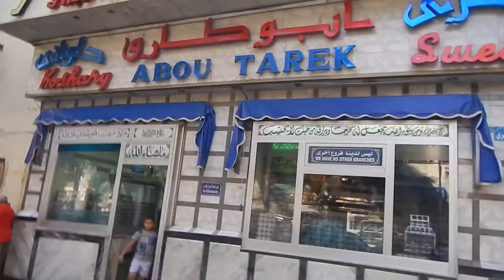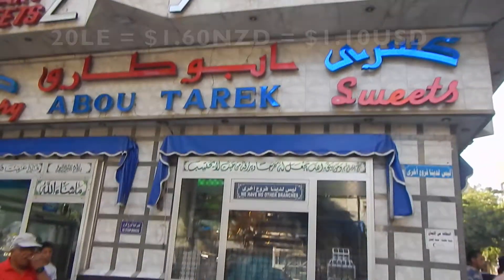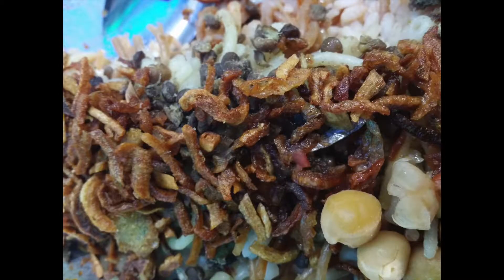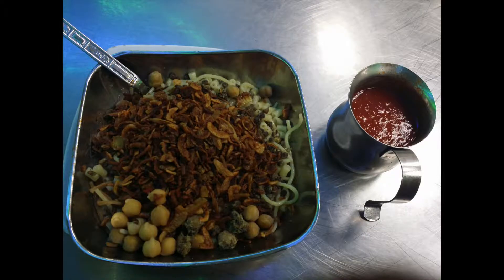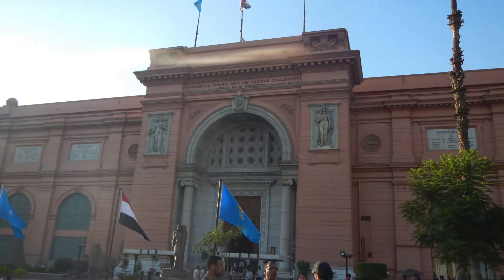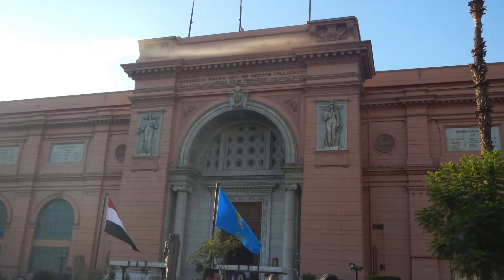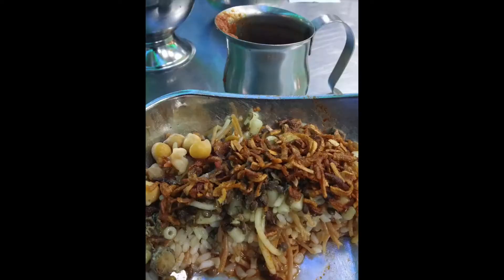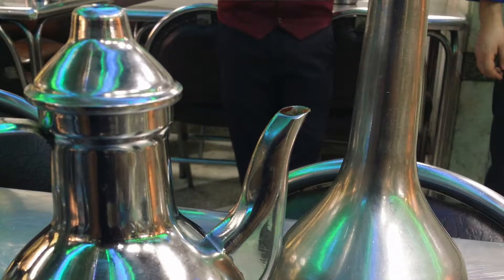Eating at Abu Tarek Koshary | Cairo, Egypt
Hi travellers,
When travelling, it's always great to try local food and Abu Tarek is a famous establishment for eating Koshary in Cairo. Koshary is a typical Egyptian food.

When I visited for lunch I was surrounded by locals.

It's very cheap.  I ordered the small size koshary for 20LE and boy it was filling.  It comes in bigger sizes for not much more.

Koshary is pasta, lentils, chickpeas and rice.  It's vegetarian.

You can book your next flight through this link with Cheapoair: